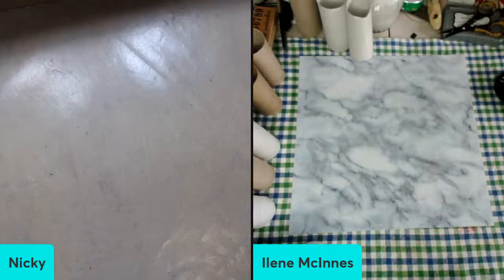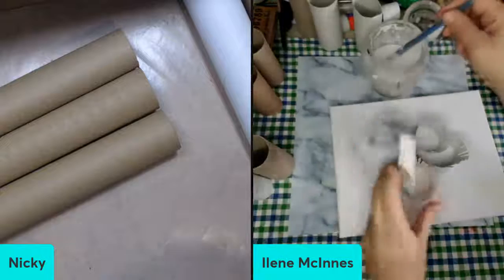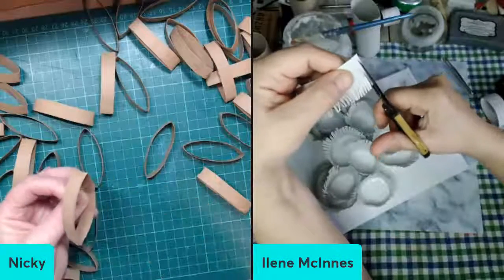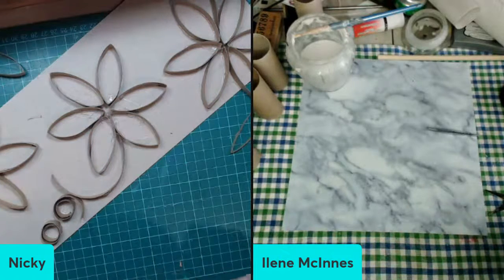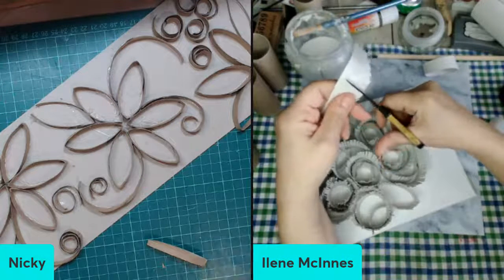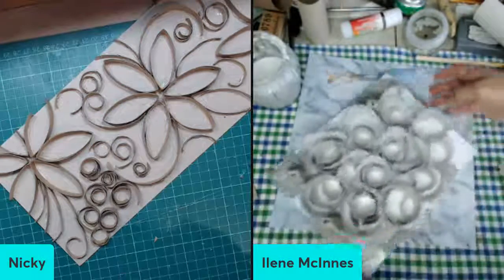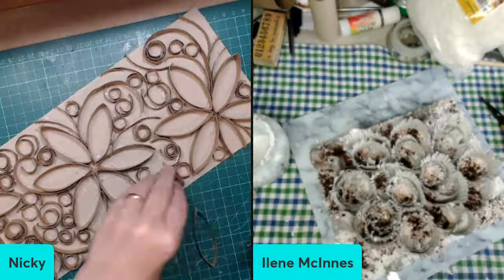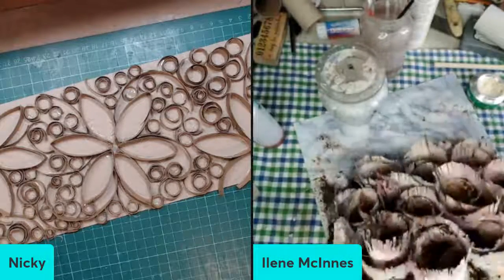Craft with us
Join Ilene and Nicky.